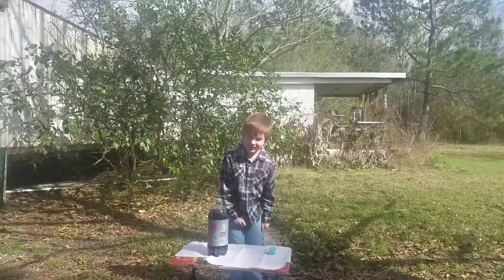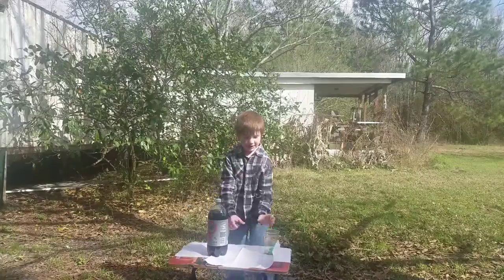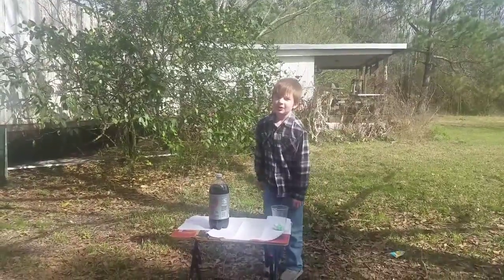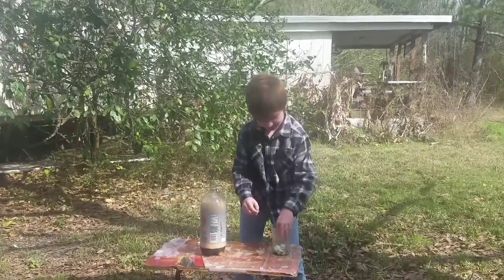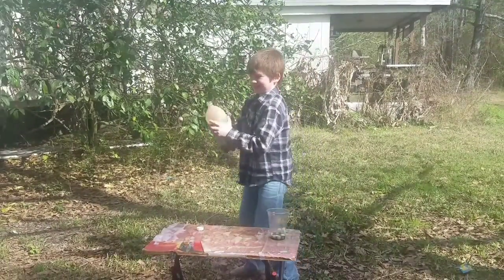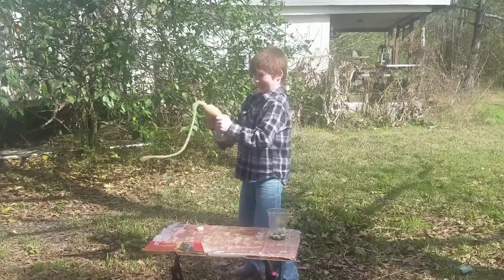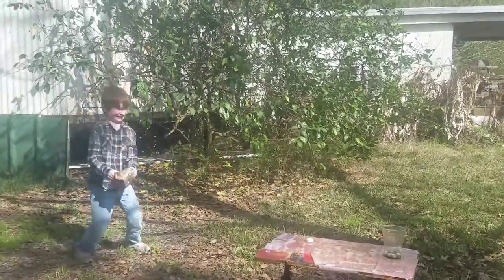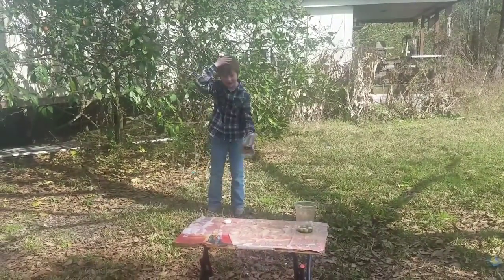Diet Coke & Mentos Challenge!!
Skip to the good part!! 0:50 😉